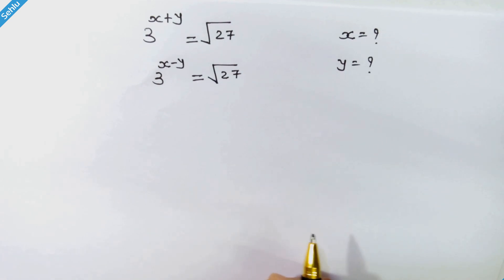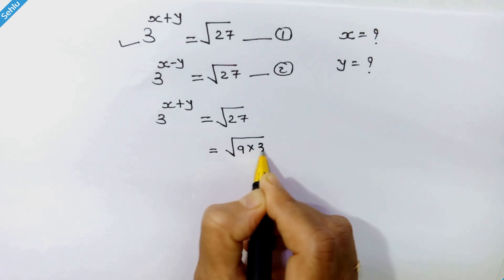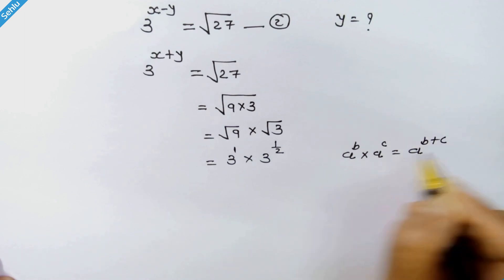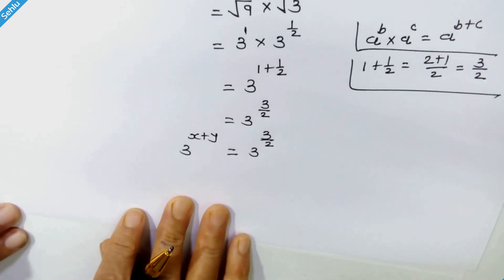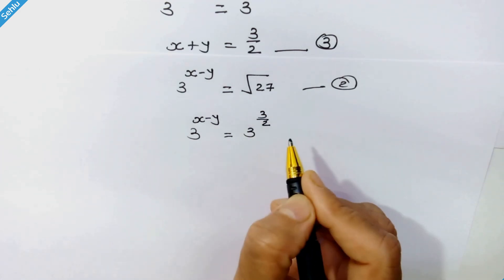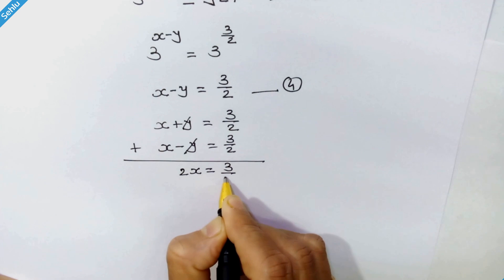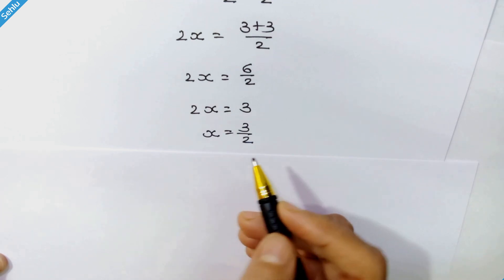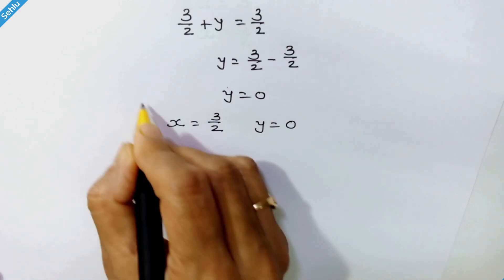Step by Step Solution | System of Exponential Equations, Solve for x and y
A Tricky looking equations:
Step by step solution for x and y both where they are in exponents in this system of equation, by using the algebraic rules, you will have the answer.
Nice example for Math Olympiad preparation.

current Math question :
3^(x+y)=sqrt27 3^(x-y)=sqrt27
Solve for x and y both